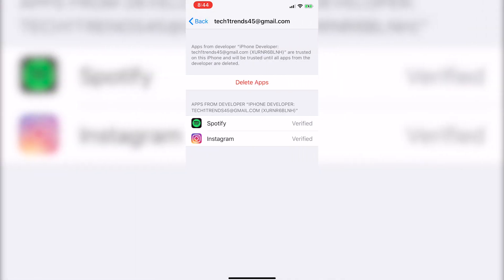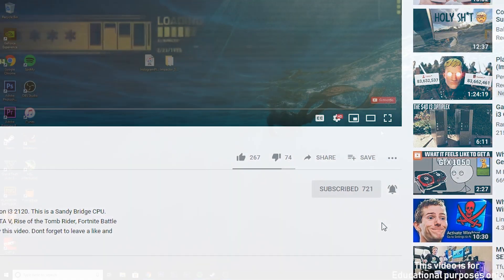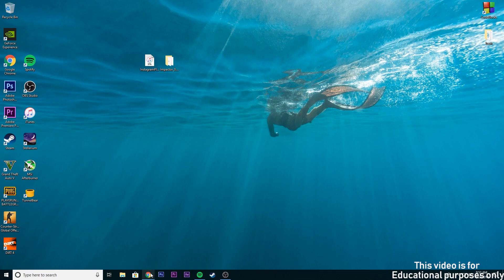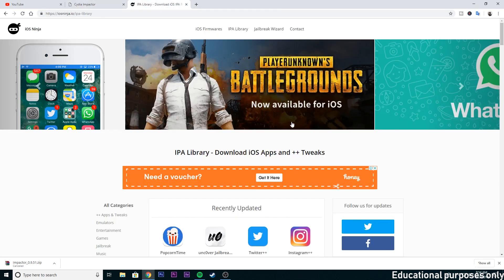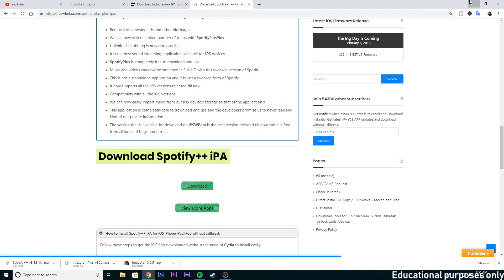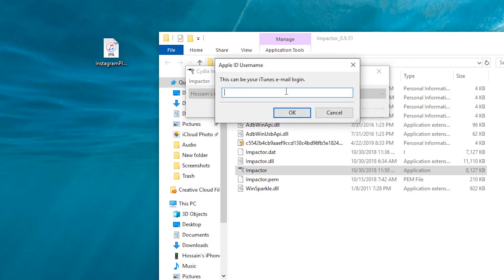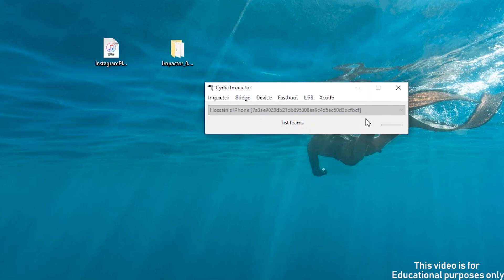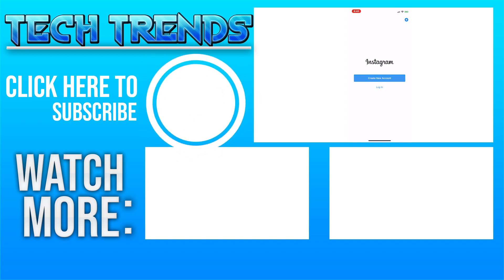How to get ++ app and tweaked apps NO REVOKE - Cydia Impactor [For Educational purposes only]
How to get ++ app and tweaked apps with no revoke and without tweakbox, appvalley and tutuapp. In this video i'll show you how third party apps like teakbox sign the modded apps like spotify ++, instagram ++ etc using cydia impactor. This video is for educational purposes only. I do not condone any modding apps, and i do not condone you guys doing it. Hope you enjoyed the video. Have a great day and Peace.